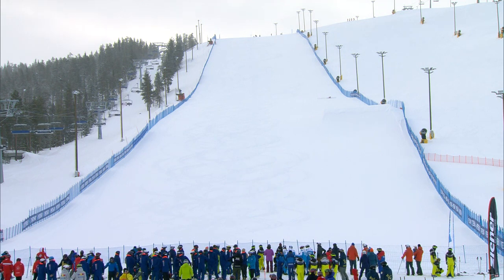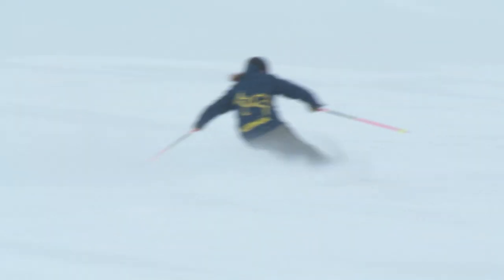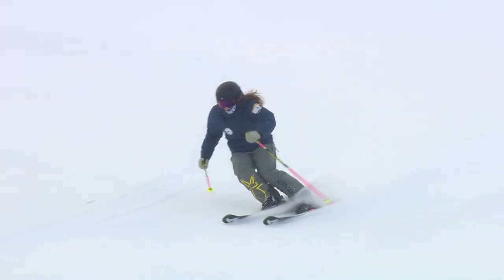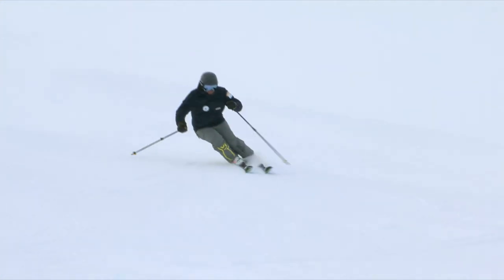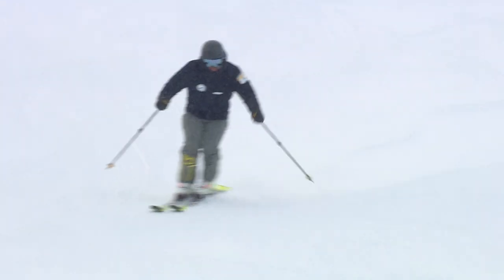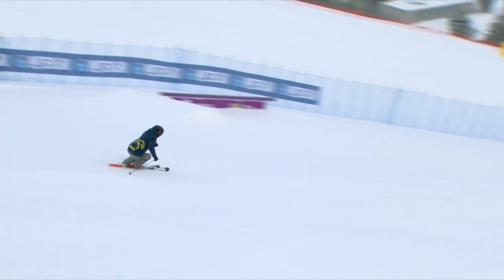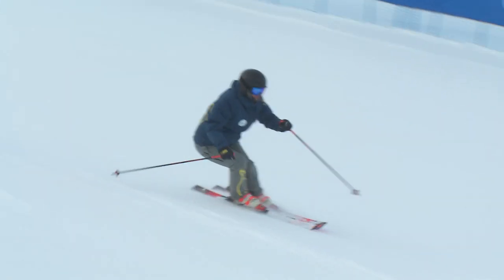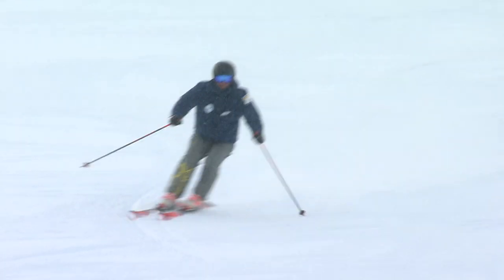Interski 2023: Australia | Alpine Technical Demo Run 2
Held every four years, the Interski Congress is a celebration of snowsports and the dedicated educators that share their love of the sport. The Congress involves hands-on workshops, engaging lectures, thoughtful technical demonstrations and exciting evening show runs.

This is an international event that brings together top snowsports instructors from over 30 countries. These amazing educators present the latest teaching, skiing, and riding techniques and get insight into new ideas to bring back to their home nations. The Interski Congress was most recently held in March 2023 in Levi, Finland.

Watch this video to see the second run from the Australia Alpine technical demo from Interski 2023. These demos take the viewer through a teaching progression from beginning to advanced skiing.

Follow Interski for more.